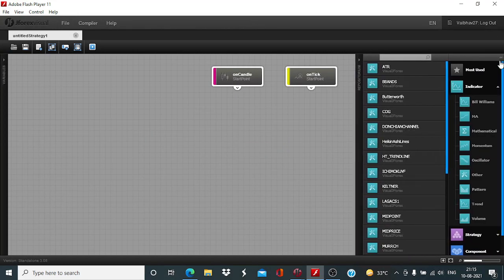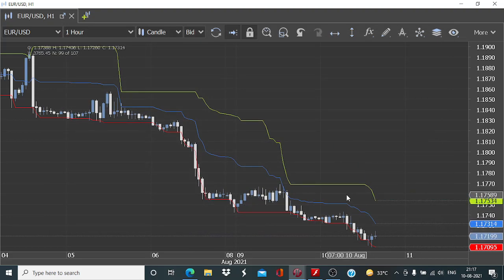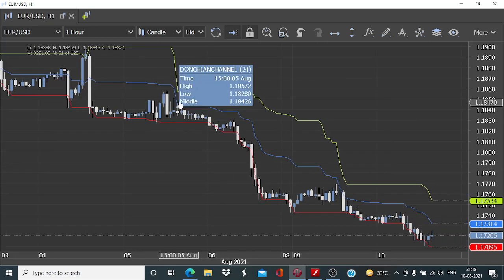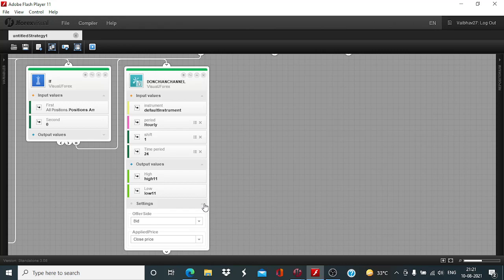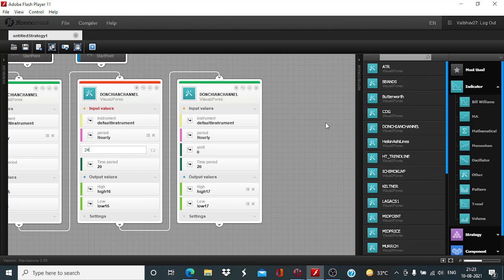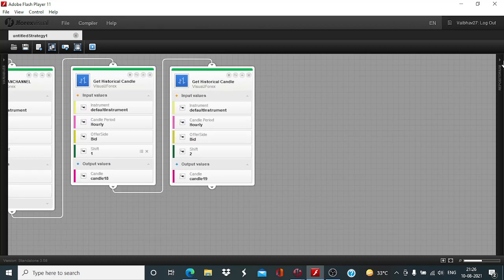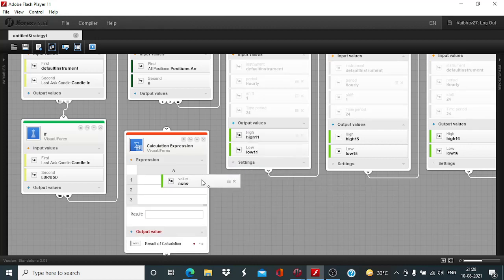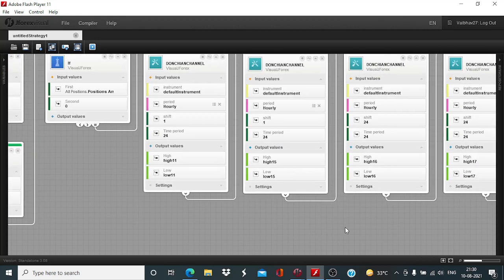Visual JForex:Donchian Channel Part 1